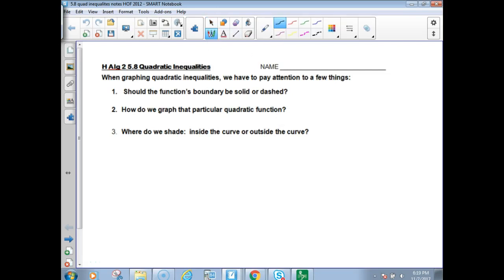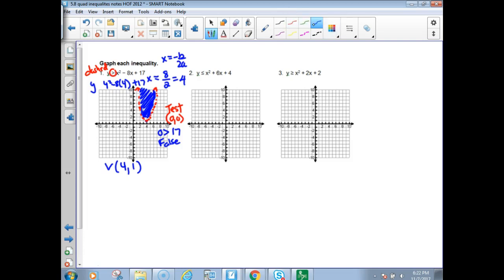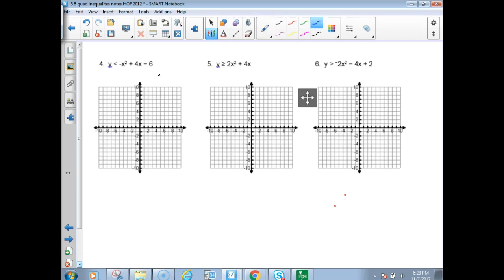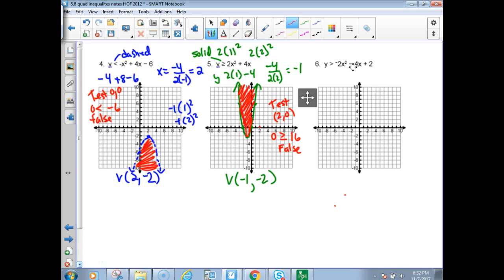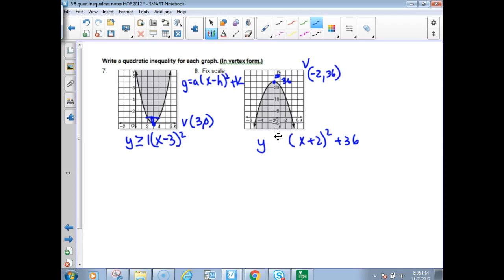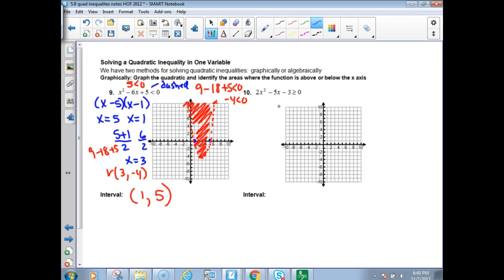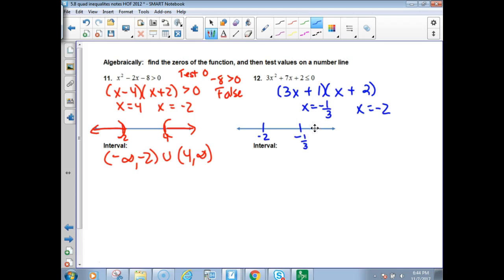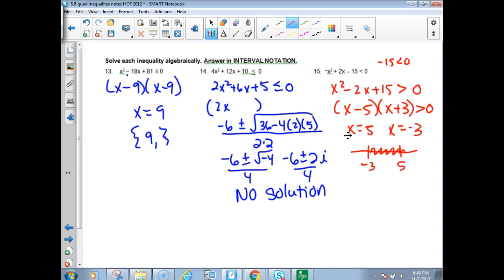H Alg 2 Quadratic Inequalities 5.8